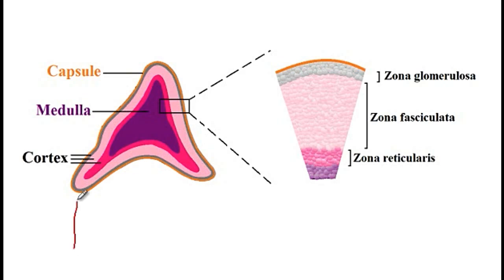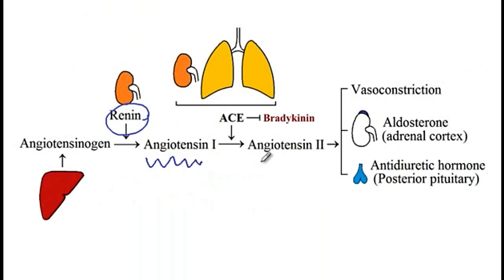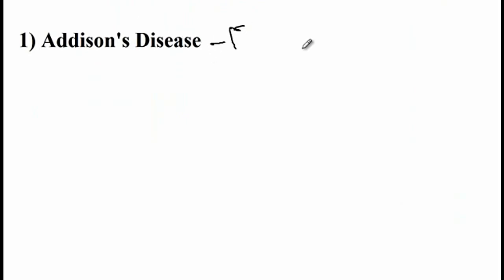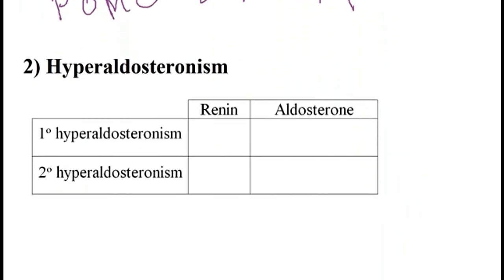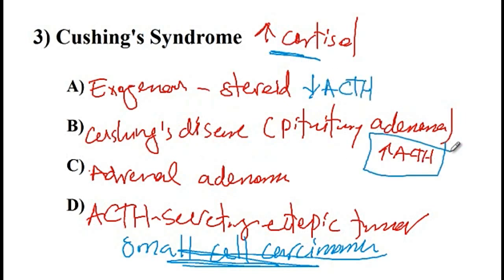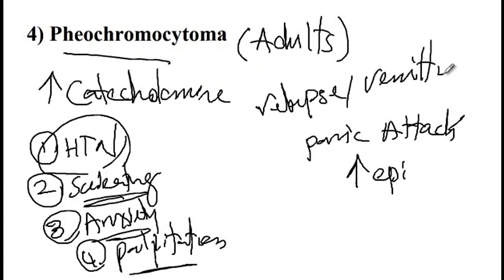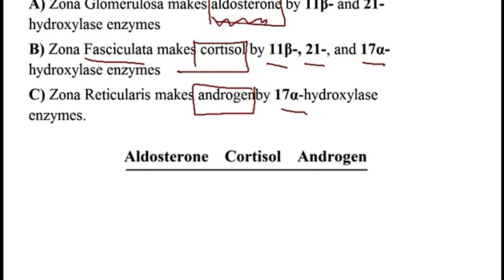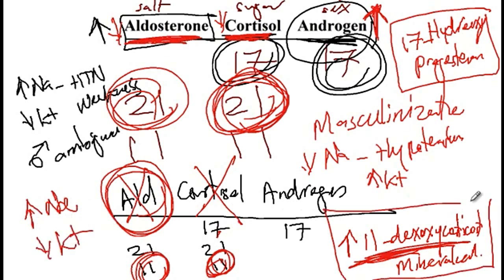USMLE ACE Video 138: Adrenal Glands and the Associated Hormonal Disorders